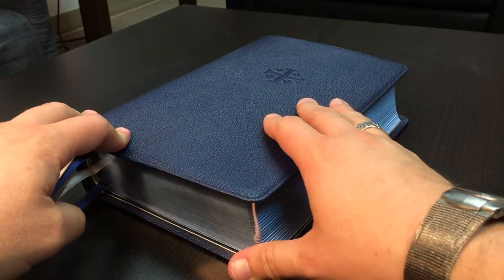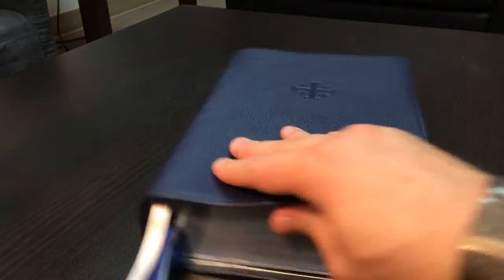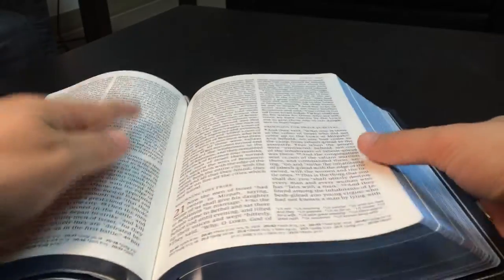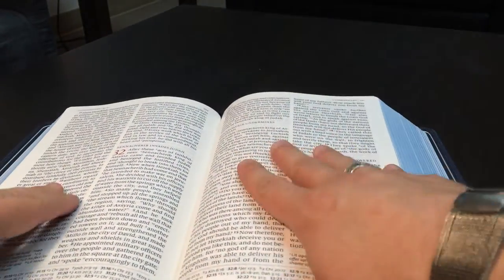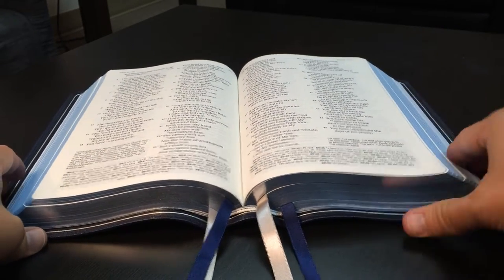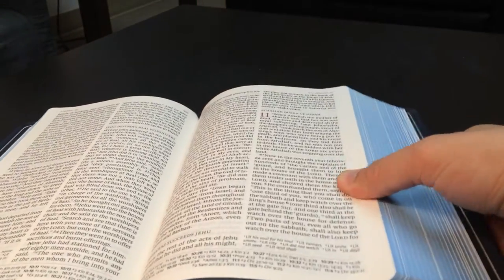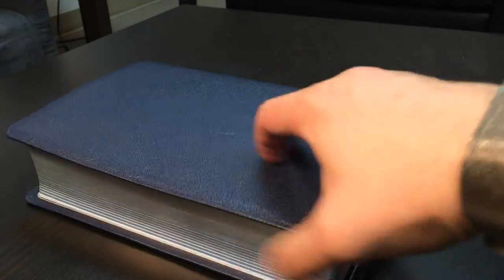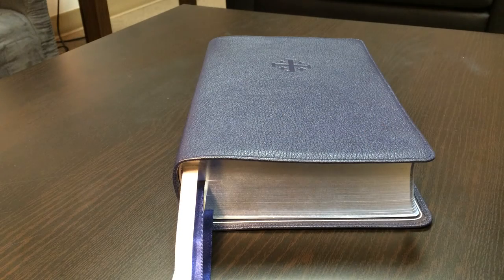Video Review Schuyler Quentel NASB Bible Blue Goatskin Also Red, Brown, Black 1080 HD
This is a video review of the Schuyler Quentel NASB Bible in Blue Goatskin. It is Printed and bound by Jongbloed (Youngblood) in Holland and designed by 2K in Denmark. The goatskin cover is leather-lined with perimeter stitching and a silver gilt line around the edge. The paper is 45 GSM with blue under silver art-gilt edges. There are four ribbons, two blue and two silvery white. The print is 11 point font, double column, with exceptional line-matching. It is a reference Bible with references on the bottom rather than cluttering the page in the middle. This is a great reading Bible, but beware, it is thick! At 1.8 inches, it is not a Bible to carry with you, but perfect for the desktop. I wholeheartedly recommend it if the size and weight are not a problem for you. It is for sale at evangelicalbible.com and there is a great review at bibledesignblog.com